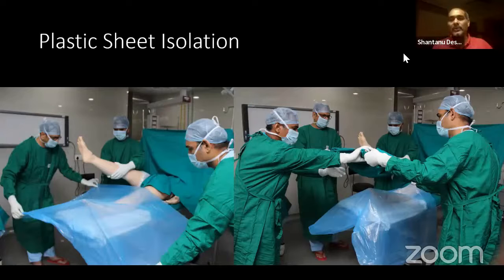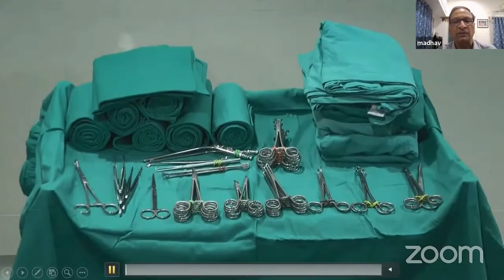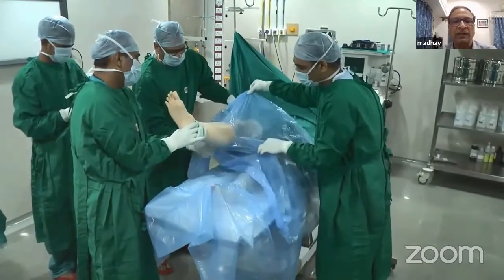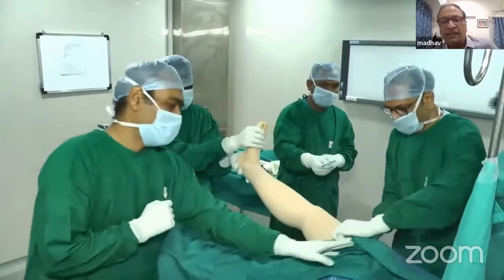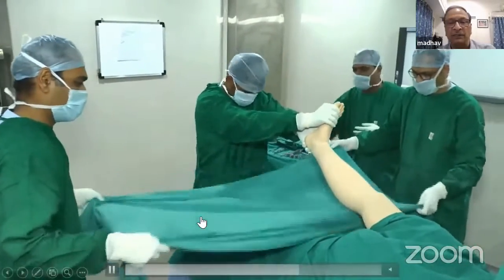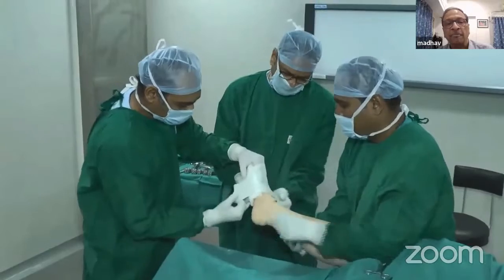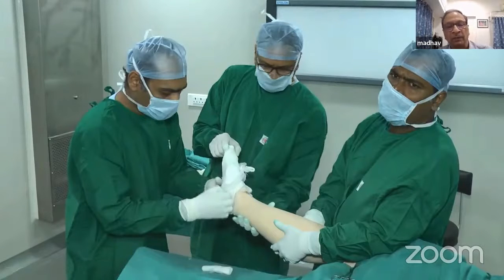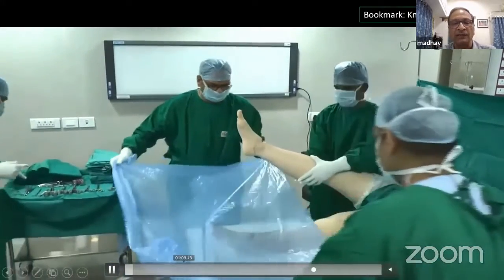4 Atlas of Draping Lower Limb Draping Below Knee